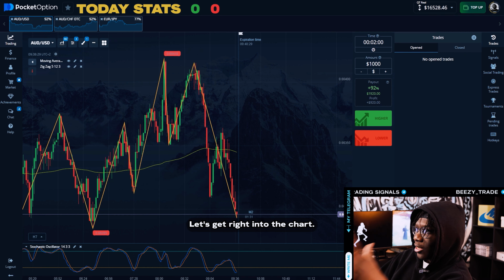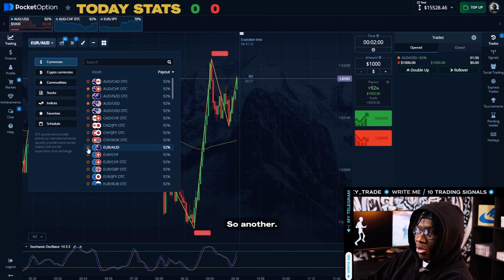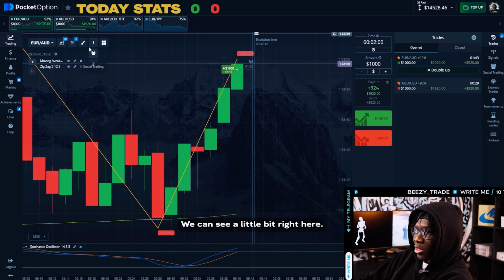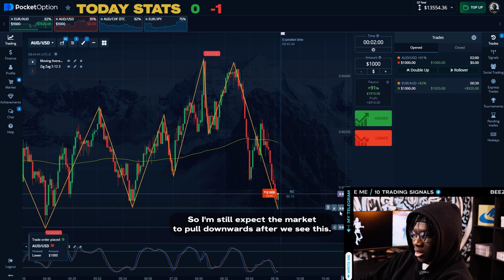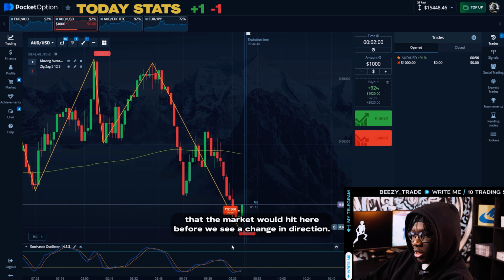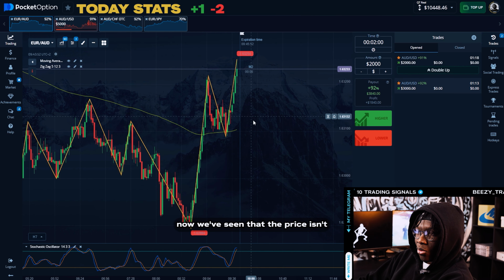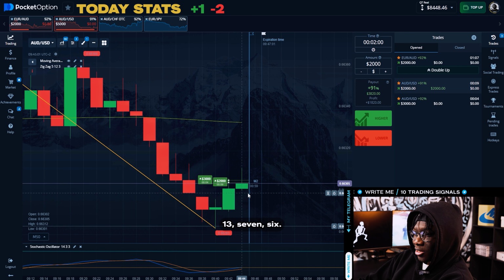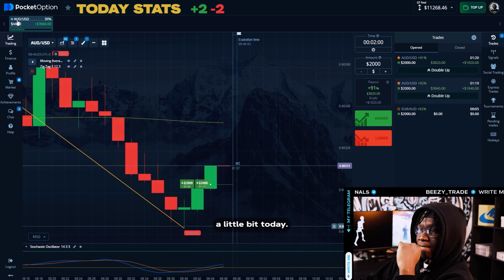The Ultimate POCKET OPTION Beginner’s Guide – Start Earning Today | Live Trading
(also in my comment)

In this video, I’ll show you how to start trading on POCKET OPTION step by step. You’ll learn how to register, deposit funds securely, and follow POCKET OPTION signals in real time. I’ll guide you through account setup, making fast trades, and managing your POCKET OPTION trading efficiently. Plus, I’ll explain how to recover or delete your account if needed. Whether you're new to binary options trading or looking to improve your POCKET OPTION strategy, this guide will help you get started and maximize your profits. Join my Telegram for more POCKET OPTION signals and updates!

pocket option signals live
pocket option estrategia
pocket option
live pocket option
live trading